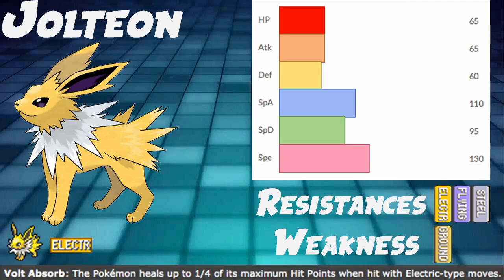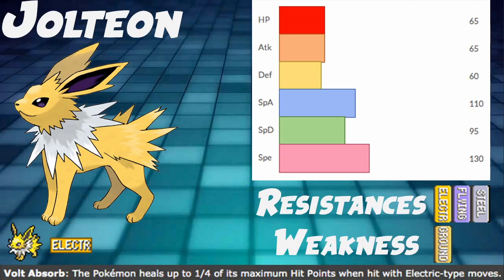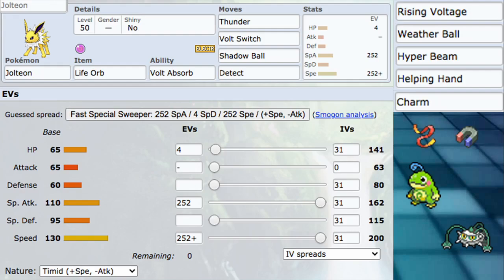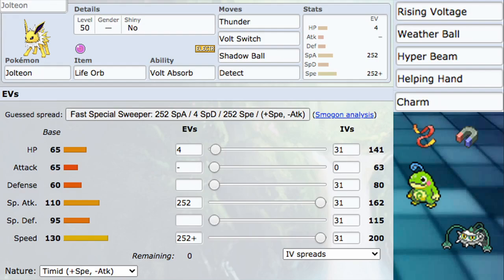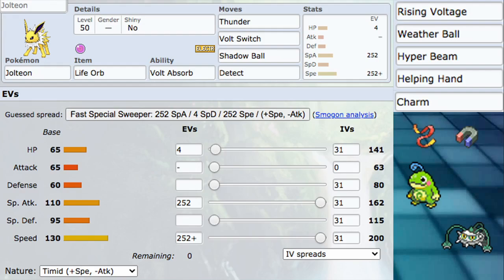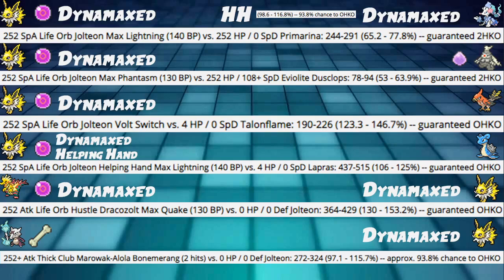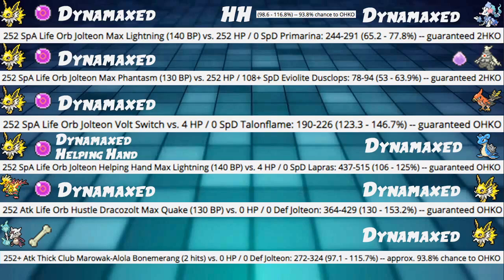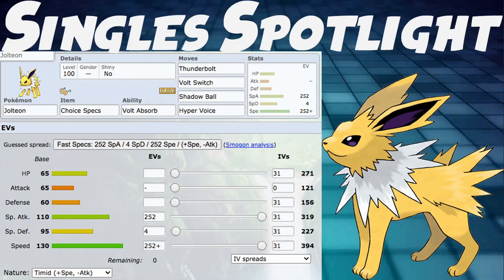Jolteon VGC & Singles Competitive Guide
Jolteon is a fast Electric-Type Pokemon that is very strong in Series 6!

Jolteon has a crazy speed stat that lands it as the fastest frequently used non-supplemented Pokemon. That's a lot of adjectives. Jolteon deals pretty solid damage with strong Life Orb boosted STAB moves. Jolteon has some great synergies with pokemon like Politoed to set Rain, and Ferrothorn that likes Rain and can cover Jolteon's bad Ground-Type matchup. Recently an amazing player, WolfeyVGC, made a team focusing on Jolteon and got to rank #1 on ladder. And a lot of people have been using that team since he put out the Rental Code. Jolteon is my personal favorite Eeveelution and one of my favorite pokemon in general, so I love that it's such a strong Pokemon in the current Series 6 meta!